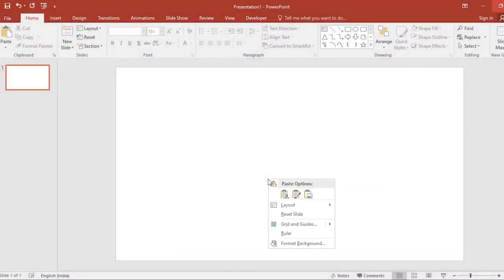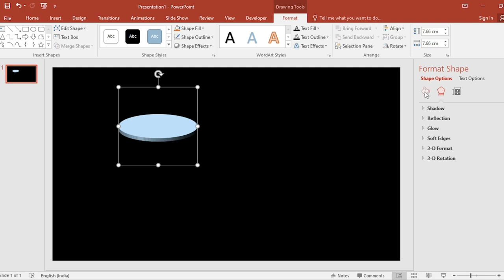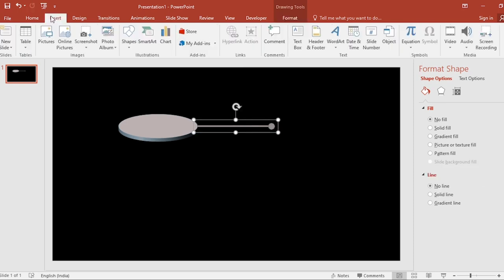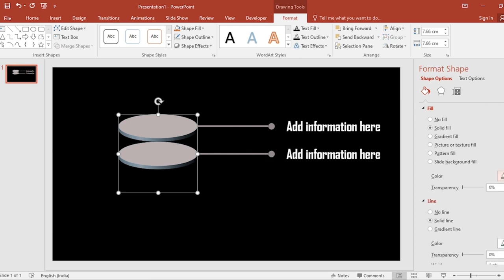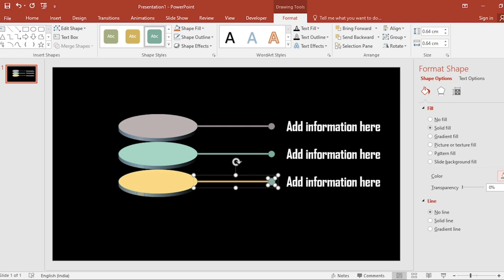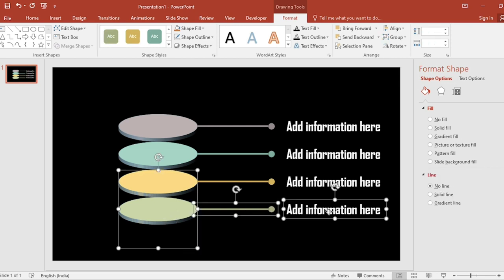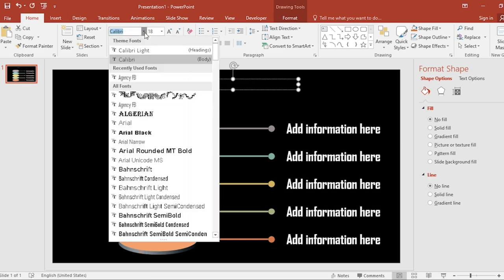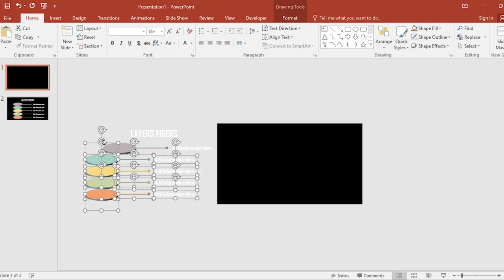Stop Making Boring Slides! Try This 3D Layer Hack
In this step-by-step PowerPoint tutorial, you’ll learn how to create jaw-dropping infographic layers that will make your presentations stand out. We’ll cover advanced 3D animation techniques, the morph transition, and professional slide design tips to help you master PowerPoint presentation topic animation. Whether you're a beginner or looking for advanced tricks, these infographic layers will transform your slides!

In this video, we cover:
How to design multi-layered 3D infographics
Using the Morph transition for smooth animations
Pro tips for presentation slide design
Step-by-step PowerPoint animation tutorial